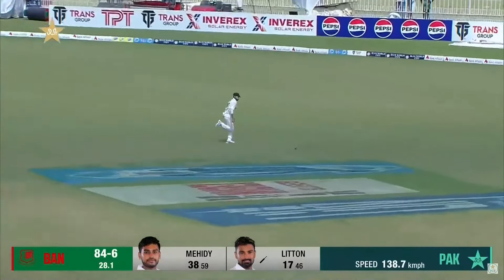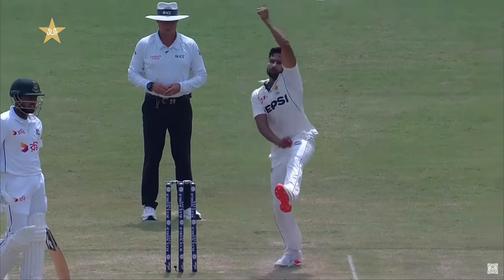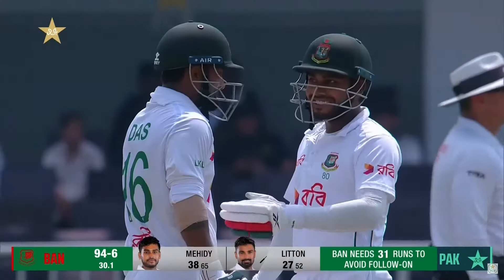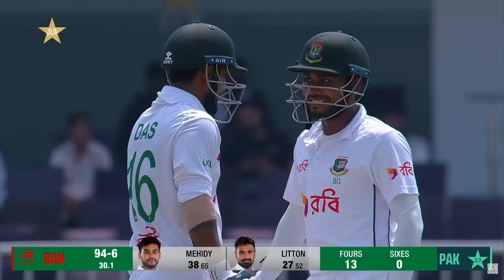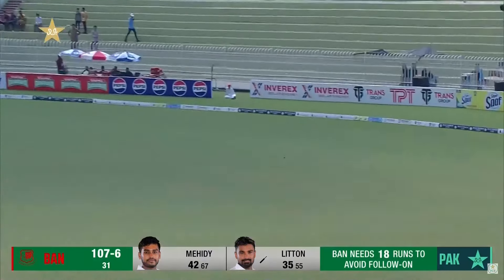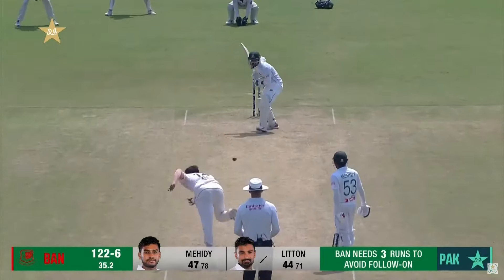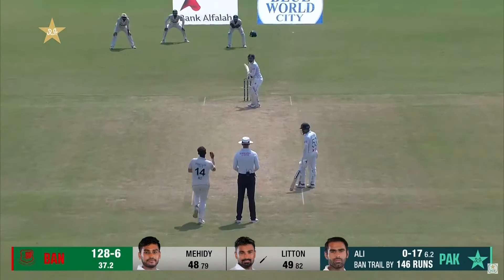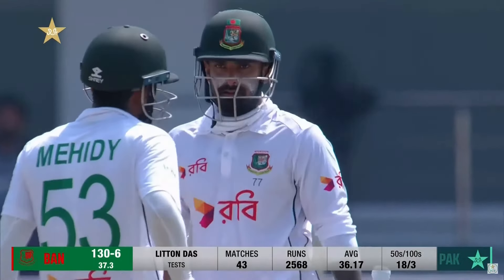Litton Das’s Solid Batting vs Pakistan | Pakistan vs Bangladesh | 2nd Test Day 3 | PCB | M1X1U